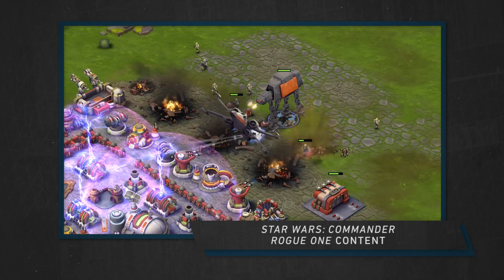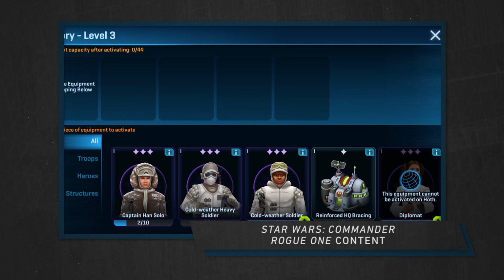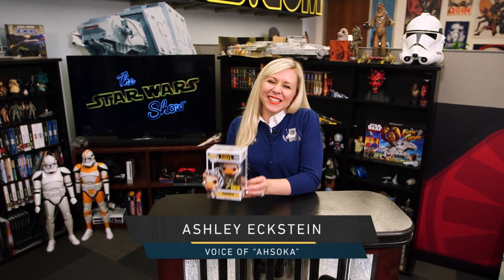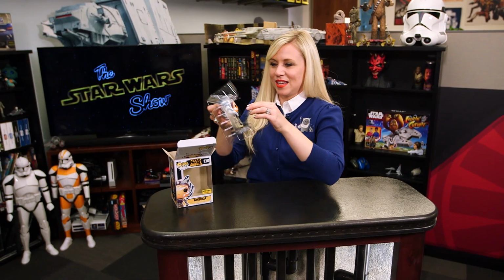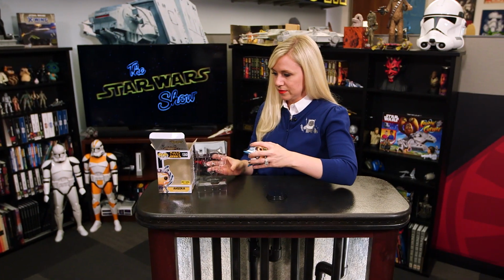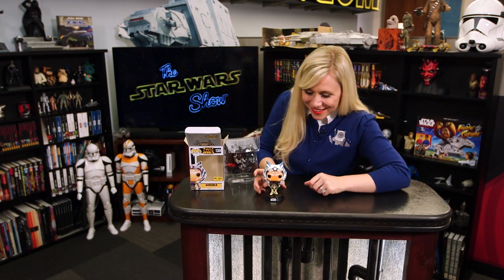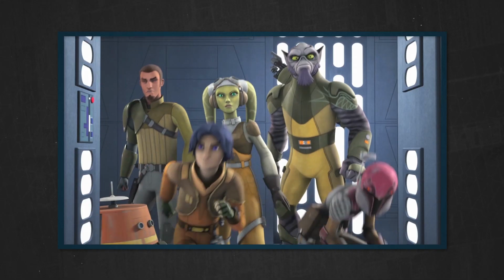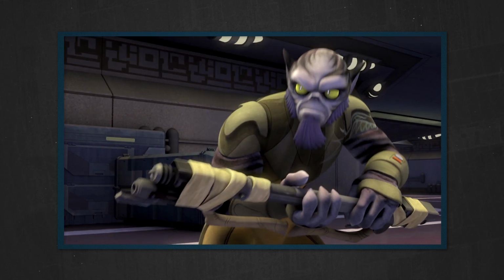Steve Blum Interview, Rogue One Toys, and More | The Star Wars Show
Contains ad content from Target.

This week on The Star Wars Show, Steve Blum (voice of Zeb on Star Wars Rebels) stops by for a chat (and revisits some of his previous roles, Star Wars style!), Ashley Eckstein unboxes the awesome Ahsoka Tano Funko Pop! vinyl figure, we go behind the scenes of a Rogue One toys photo shoot, and much more!

Presented by Verizon.

Follow on social media to get the latest news and announcements from Star Wars